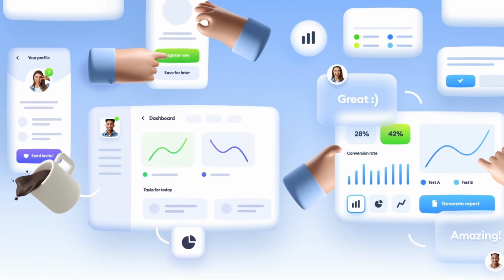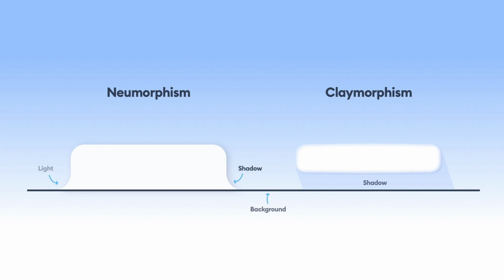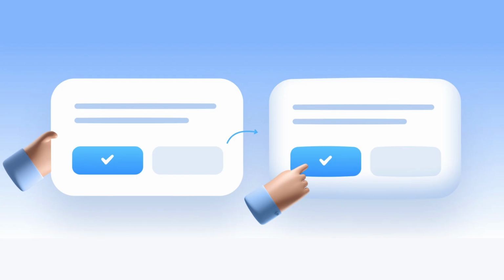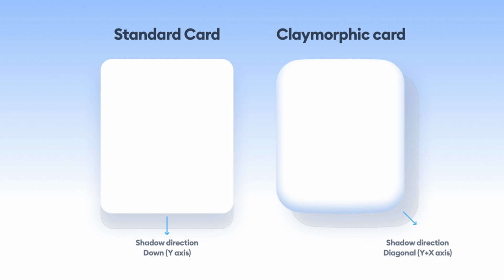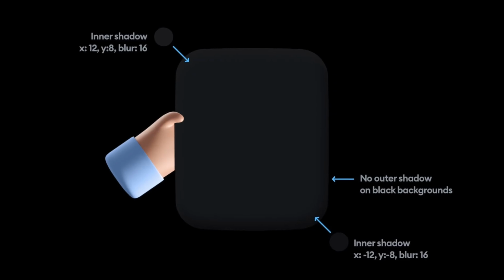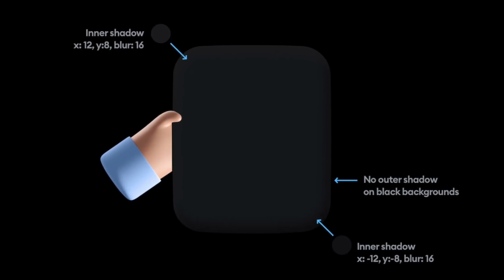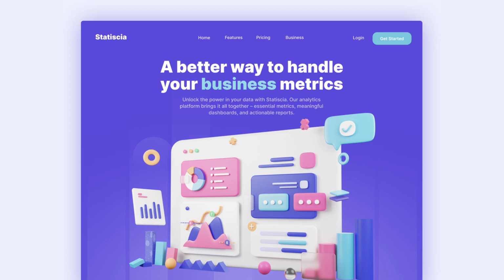UI Design Trends 2022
Hey Friends! Time for predicting some design trends for the upcoming year.
This is part 1 of 2. Curated by Diana Malewicz and Me. Most visuals by Diana Malewicz, projects are done by their respective authors (full list of authors in the article we wrote on the topic).

This time we looked at a couple popular design trends - some got a stronger position and grew in popularity, some new ones started emerging and more. The UX industry and especially the UI part is constantly evolving with new ideas, concepts and merging of existing trends in creative ways.

Here's what you should look out for in 2022 if you're a UI or UX designer.